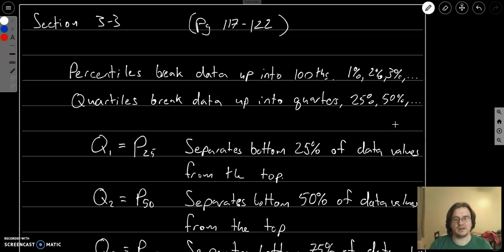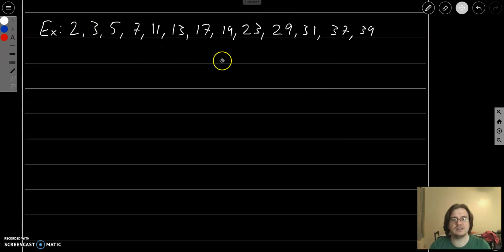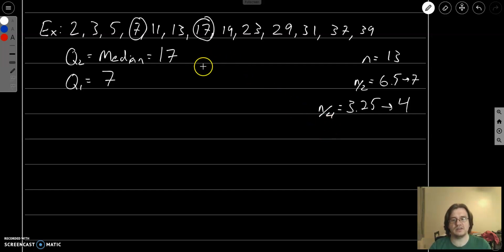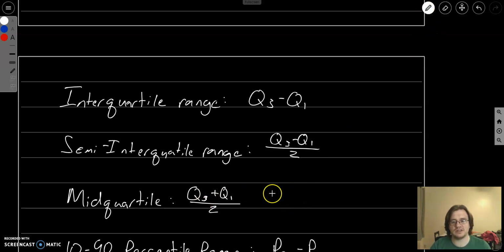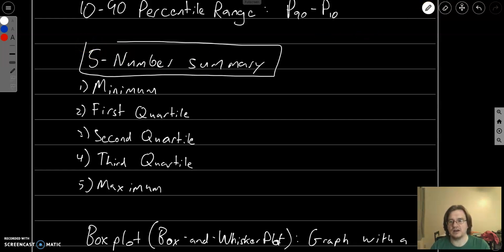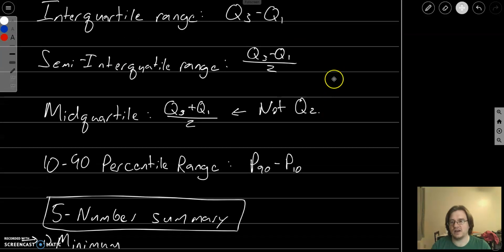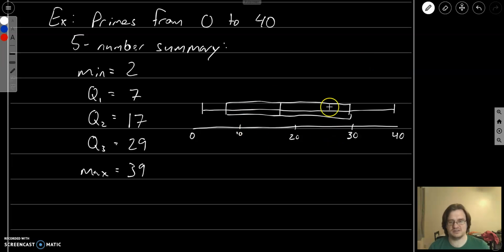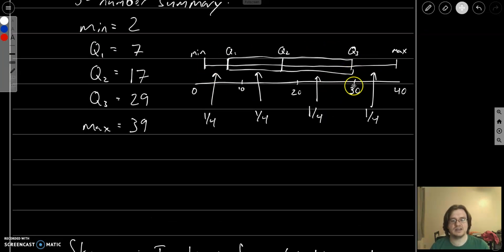STAT216 Section 3-3 Part II (5-number Summary and Boxplots)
This video covers Section 3-3, pages 117-120.  Specific topics include: quartiles, interquartile range, 5-number summary, boxplot, and skewness.